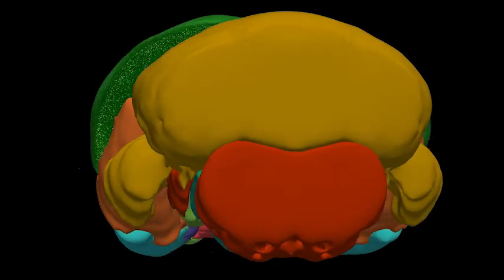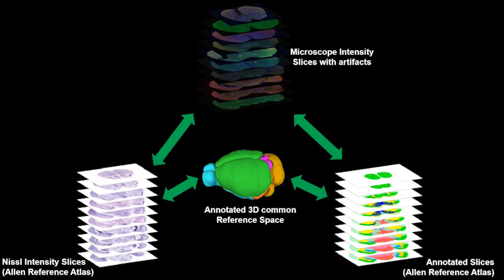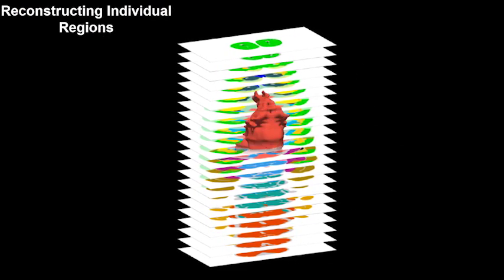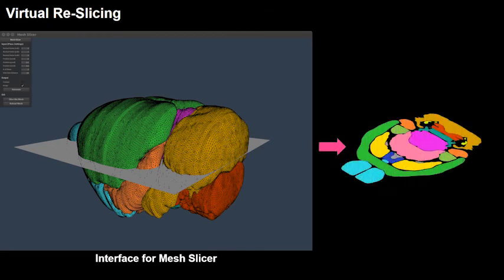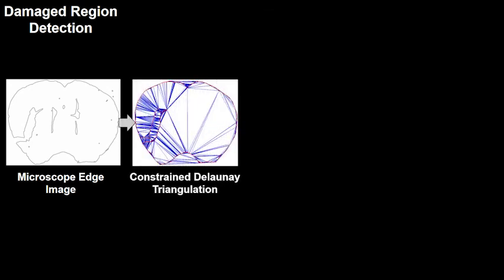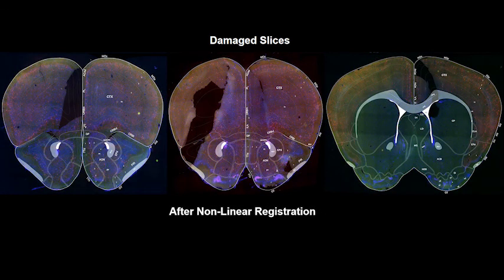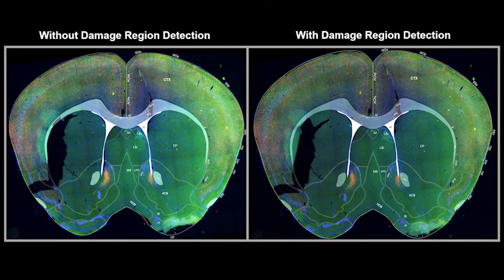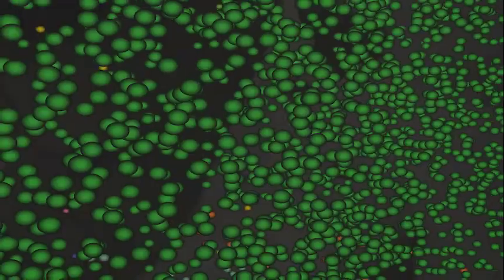Mouse Brain Visualization